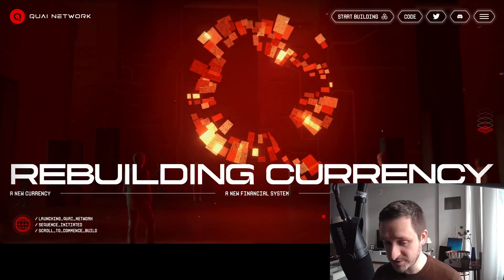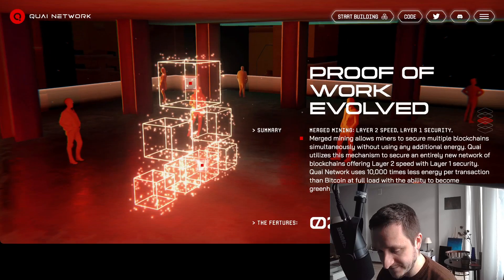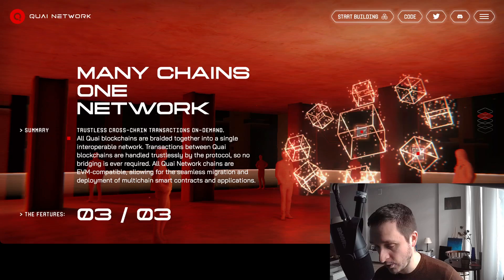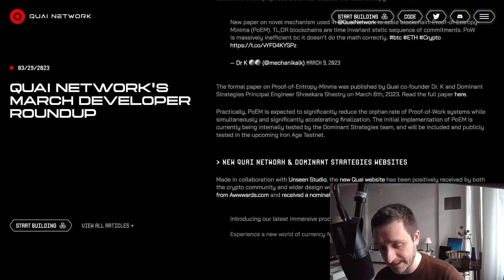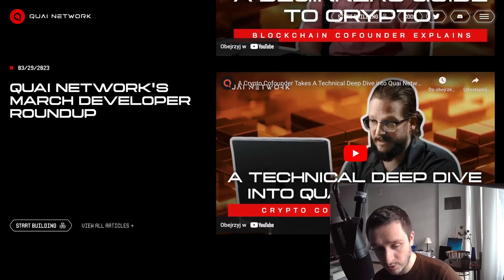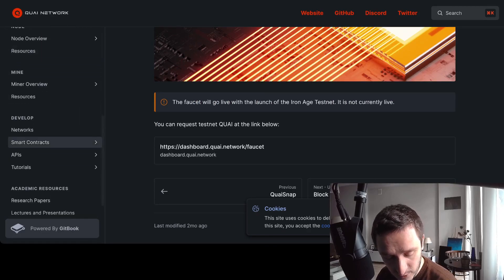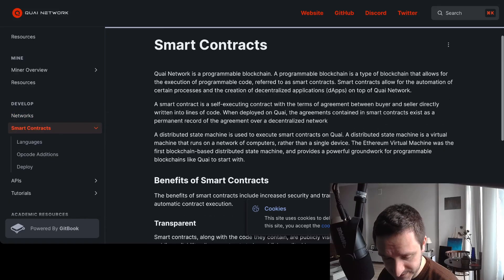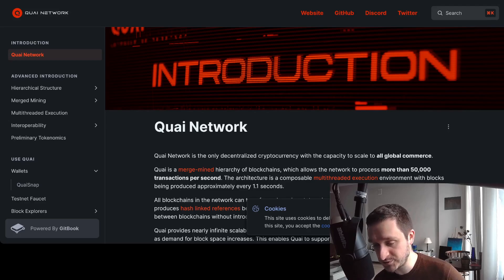Quai Network Review, Testnet & Crypto Airdrop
Quai Network is an evolved proof-of-work multithreaded EVM-compatible blockchain. Quai is a merge-mined hierarchy of blockchains, which allows the network to process more than 50,000 transactions per second. The architecture is a composable multithreaded execution environment with blocks being produced approximately every 1.1 seconds.

Quai might do a potential crypto airdrop at some point. To be eligible, start using the testnet and deploy a simple smart contract. Currently only a testnet is live.